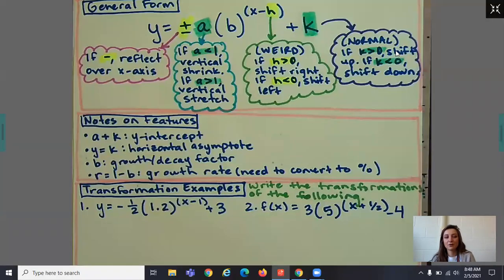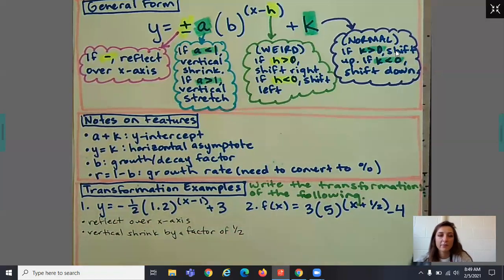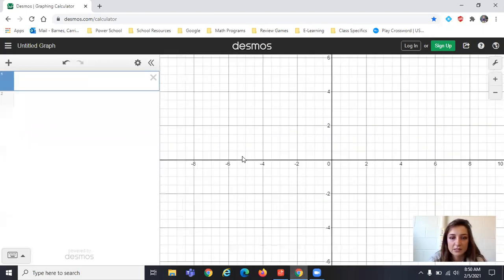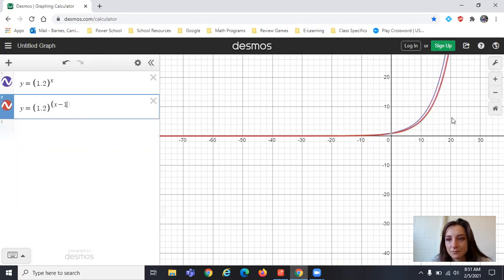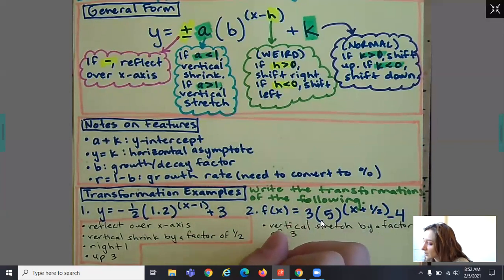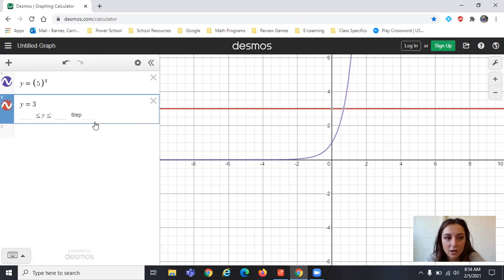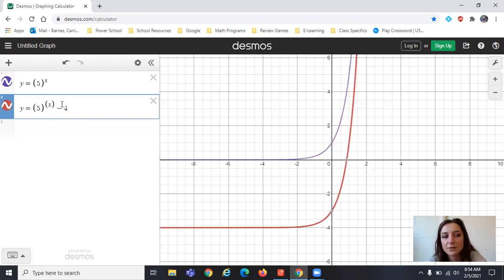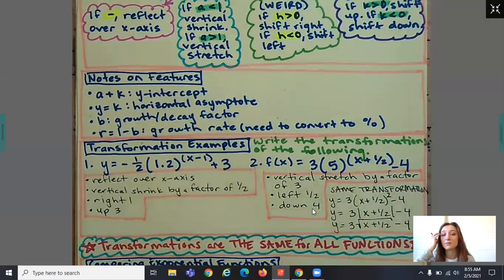Transformations of Exponential Functions